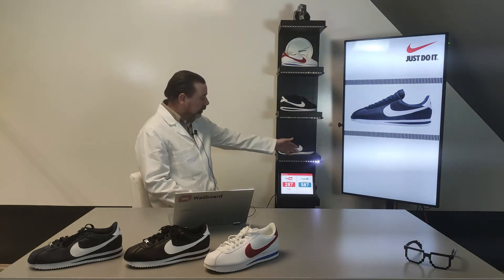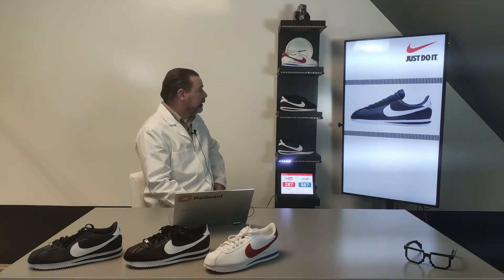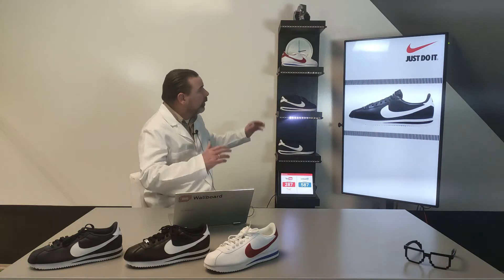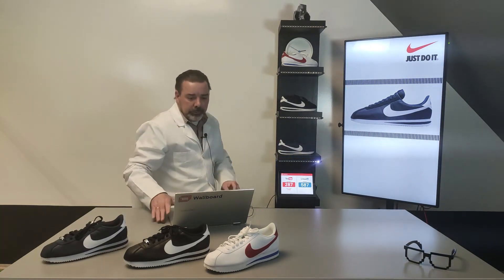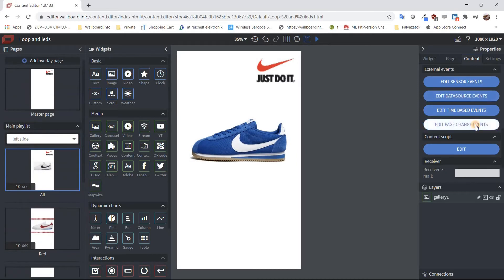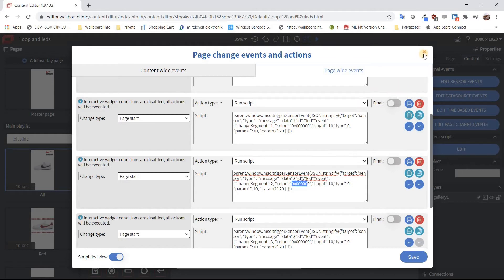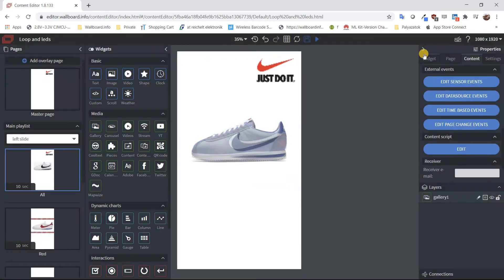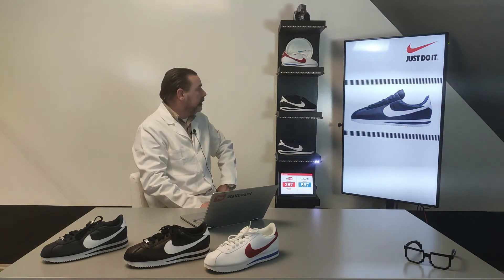Digital Science: LED Light Strips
Highlight specific products with LED light strips integrated with your digital signage solution.